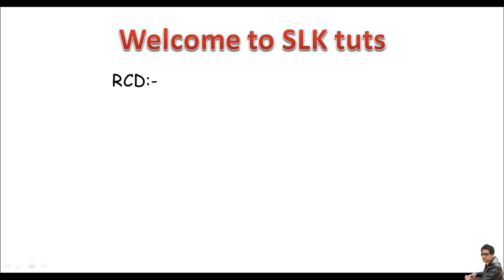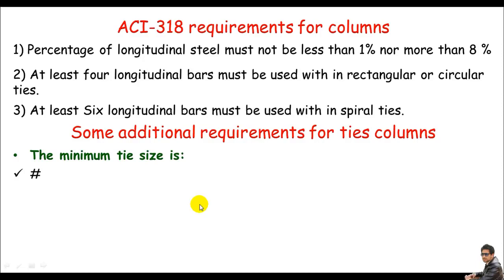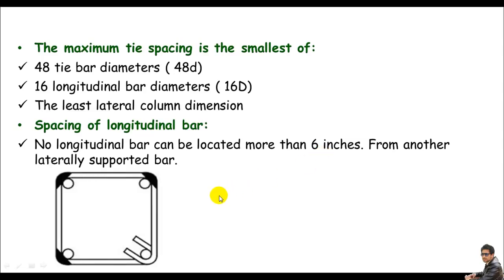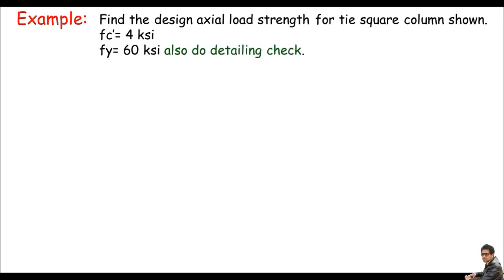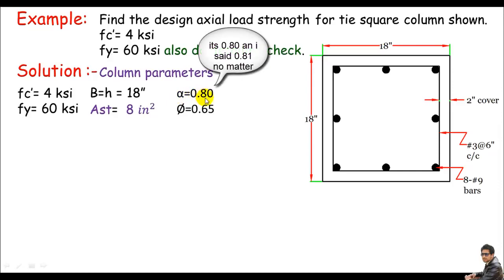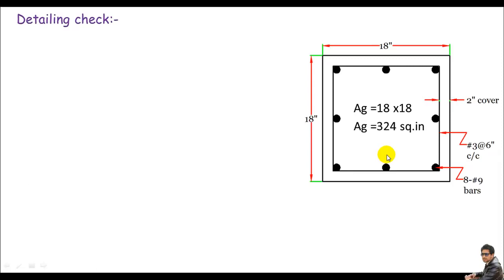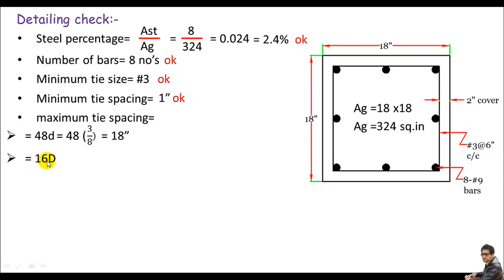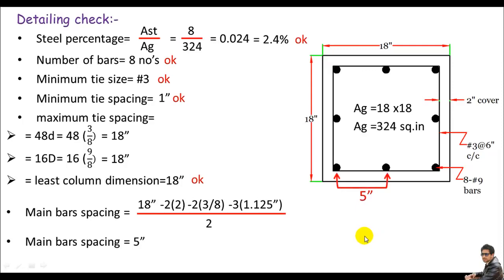RCD Design of a Square reinforced concrete column based on ACI codes part 1 2 1